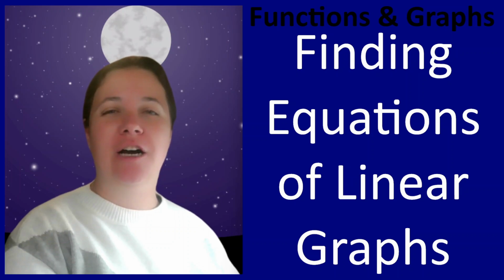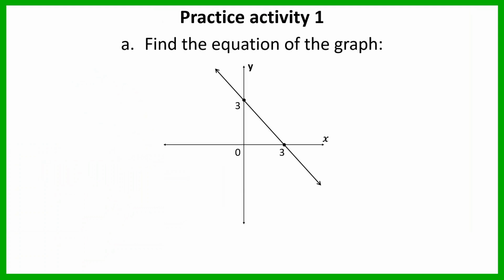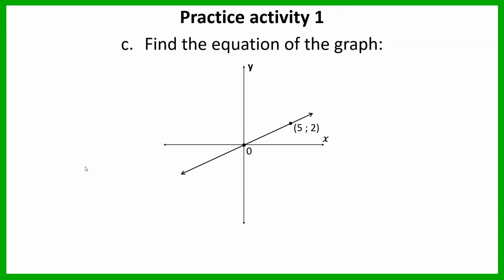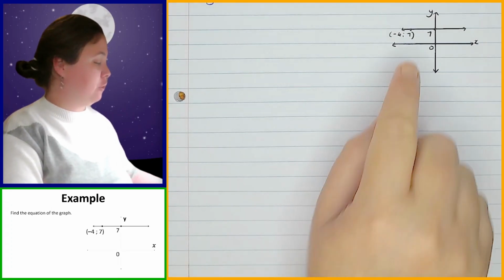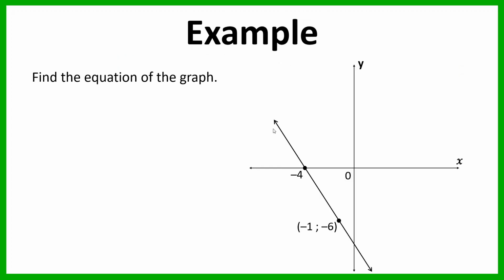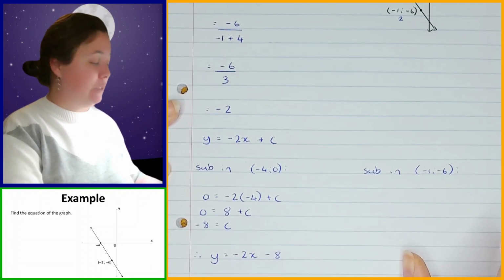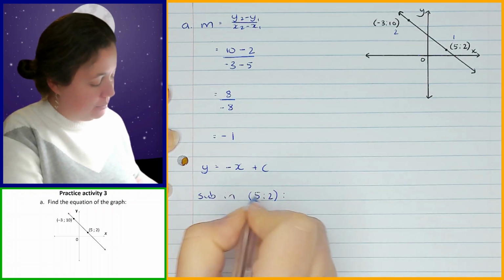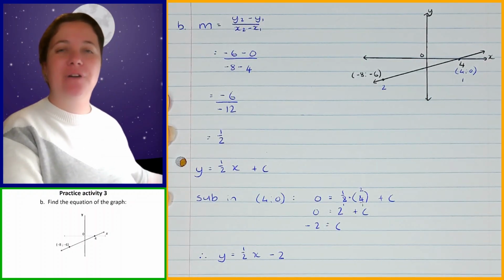Grade 9 Maths Term 3 Lesson 17a Finding the Equations of Linear Graphs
In this video, we'll dive into Finding Equations of Linear Graphs, a fundamental part of the Grade 9 Mathematics curriculum (CAPS) under the Functions and Graphs topic. Here's a breakdown of what you can expect to learn:

✅ Finding the Equation of a Linear Graph
Diagonal lines with the y-intercept given
Horizontal and vertical lines
Diagonal lines without the y-intercept given

Join me in this educational journey as we unlock the mysteries of Finding Equations of Linear Graphs. Happy learning! 📖🎓📊

Timestamps:
00:00 Finding the equation of diagonal lines
00:36 Finding the equation of horizontal and vertical lines
01:45 Example - Finding equations of diagonal lines (y-intercept given)
04:35 Practice activity 1a
08:39 Practice activity 1b
10:18 Practice activity 1c
13:06 Practice activity 1d
15:36 Example - Finding equations of horizontal and vertical lines
17:35 Practice activity 2a
19:02 Practice activity 2b
21:29 Example - Finding equations of diagonal lines (y-intercept given)
28:12 Practice activity 3a
32:49 Practice activity 3b